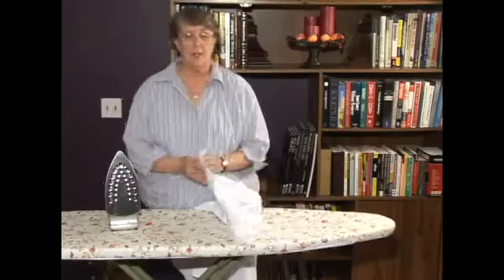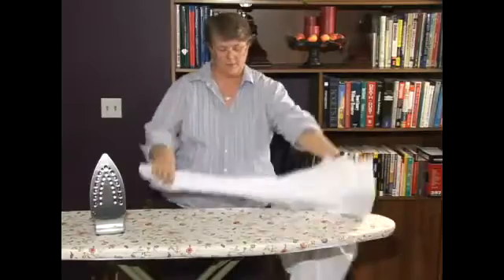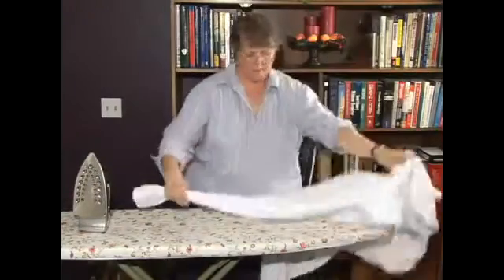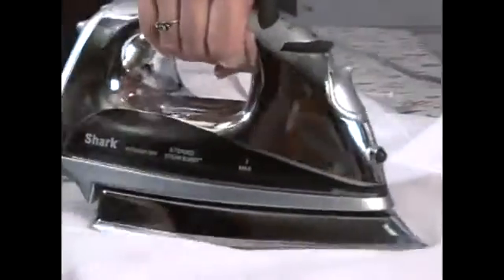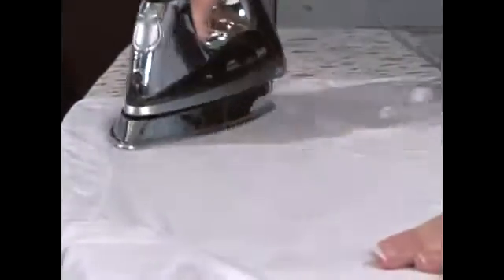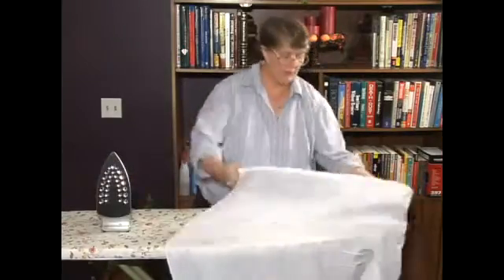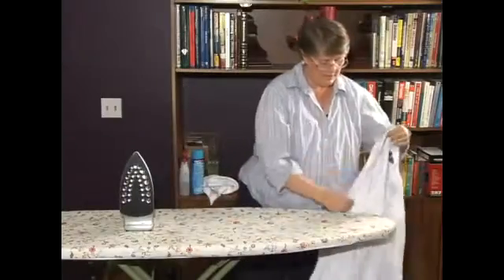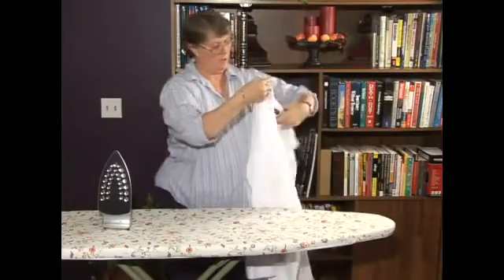How to Iron a Men's Button Down Shirt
How to Iron a Men's Button Down Shirt. Part of the series: How to Iron Clothes. Learn how to iron a men's button down shirt with expert step-by-step instruction in this free clothes ironing video clip.